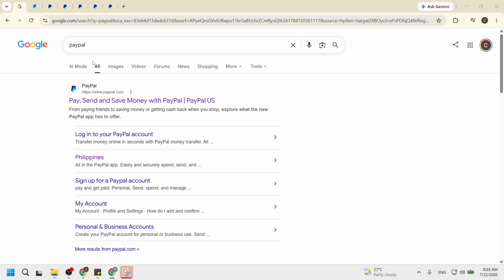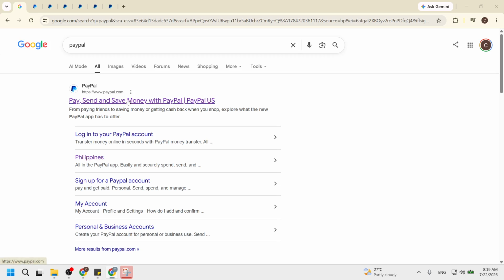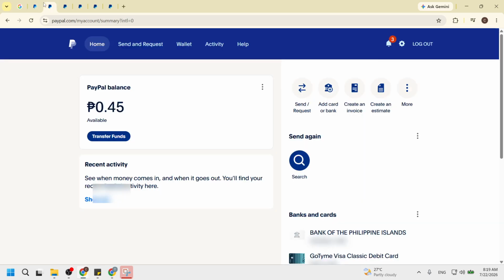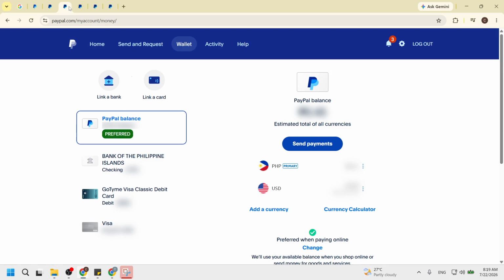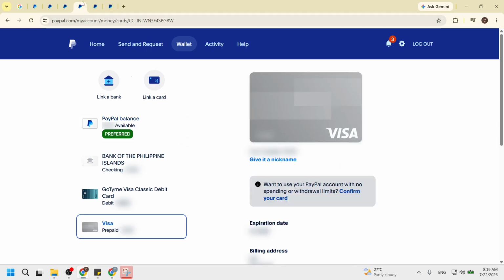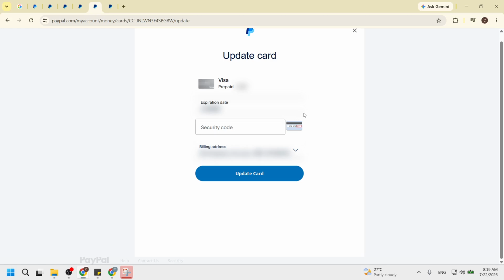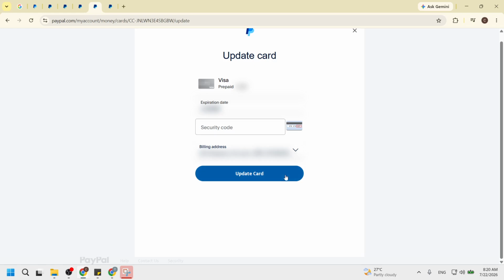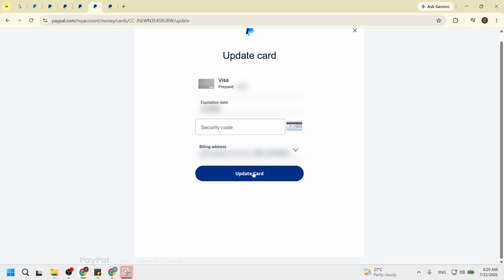How to Change Payment Information on PayPal [2026 Full Guide]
Are you ready to update your payment information on PayPal but not sure where to start? In this step-by-step tutorial, we’ll walk you through the entire process of changing your payment details with ease. Keeping your payment information up to date is crucial for maintaining the security of your account and ensuring seamless online transactions. First, you'll learn how to access your PayPal account safely and navigate to the "Wallet" section. We’ll then guide you on selecting the right card to update, entering new details like expiration dates and security codes, and finally saving your changes. By following this simple guide, you'll ensure that your transactions run smoothly while keeping your financial information secure. Let’s dive in!

PayPal, payment information, update PayPal, manage payments, wallet, online transactions, secure account, financial security, debit card, credit card, account settings, payment methods, how to change PayPal, PayPal tutorial, e-commerce advice